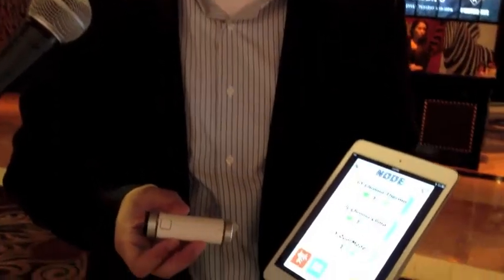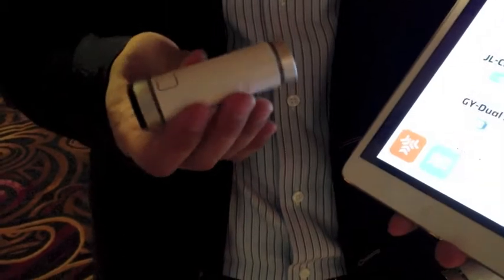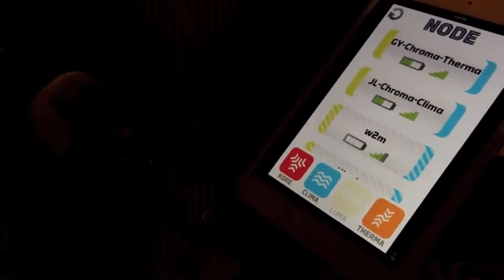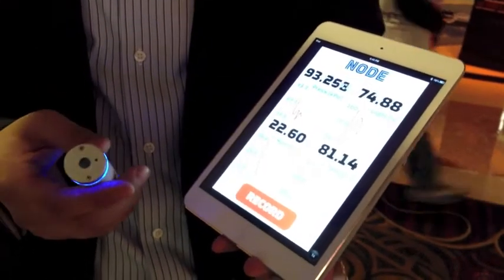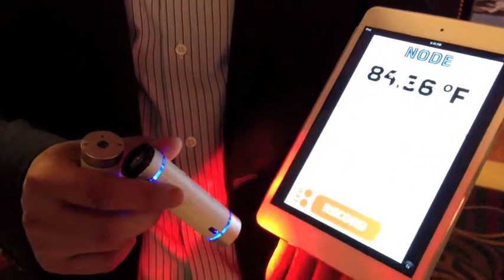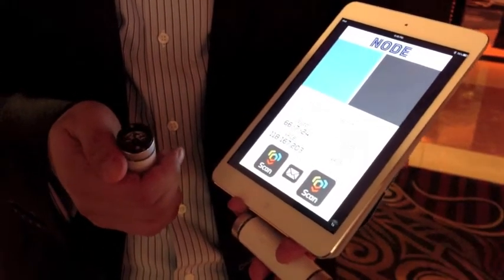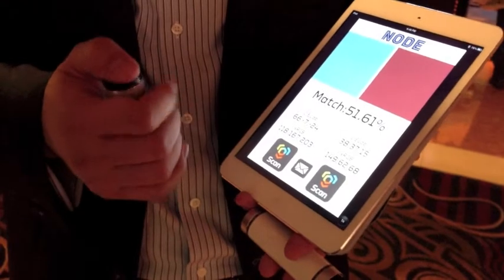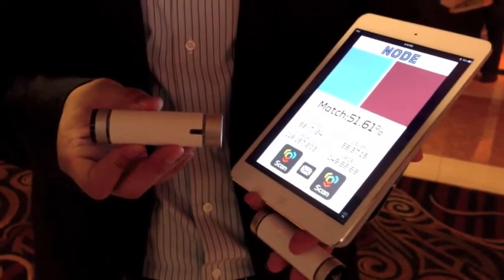Variable Technologies' NODE at CES 2013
This week at CES, we met up with George Yu, founder and CEO of Chattanooga, TN based Variable Technologies. He's developed NODE, a petite, handheld cylinder containing a number of different sensors. NODE contains two components, KORE, which is the middle part of the cylinder containing a rechargeable battery, low-energy Bluetooth 4.0, a gyroscope, accelerometer, and magnetometer. Like caps on a bottle, you can purchase and attach up to two interchangeable modules that add additional sensors. Right now, the available modules are CHROMA for comparing colors, THERMA for measuring temperature via infrared, CLIMA for measuring climate, OXA, an electrochemical gas sensor, and LUMA for turning your NODE into a flashlight. Of course, the sky's the limit for developing new sensor modules and applications, and Yu says they're just getting started. More at Medgadget